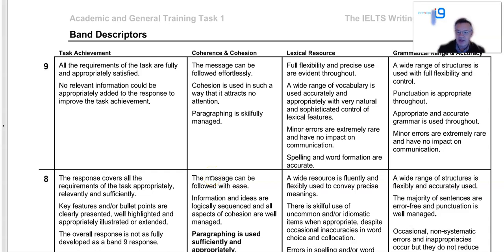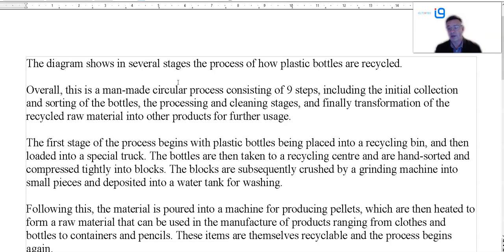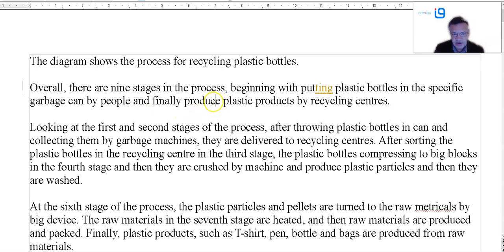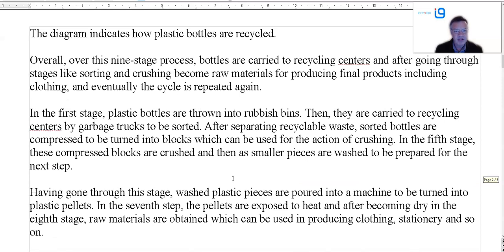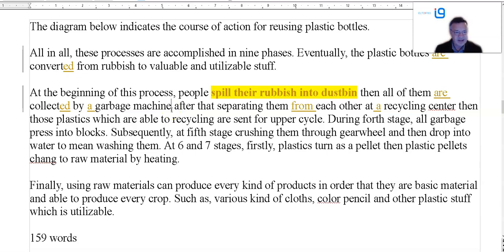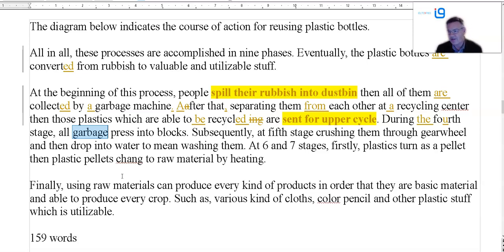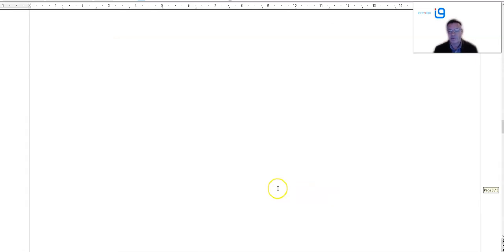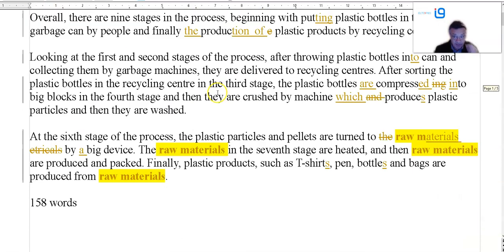Cambridge 16/ Test 4/ Writing Task 1 (Plastic Bottle Recycling) + Band 9 Sample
Hello again, this is the last of the Cam 16 Writing Task 1s, from Test no 4, this is the one about the recycling of plastic bottles. As you will see, it is another process task, and is relatively simplistic. In fact, the challenge for this kind of task is to make the word count. Anyway, you can see my sample writing first, then my review of the five student responses to the task.

If you want your writing reviewed, join my Telegram group IELTS9PRO (link below), and who knows, yours could be here next time...